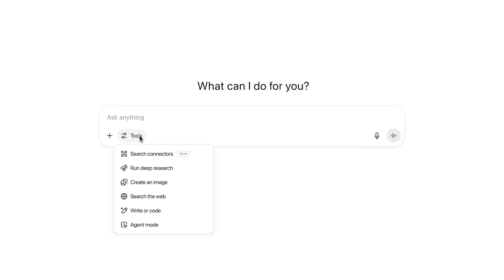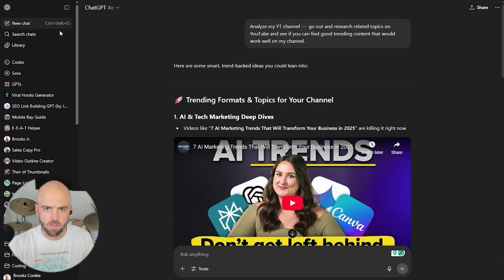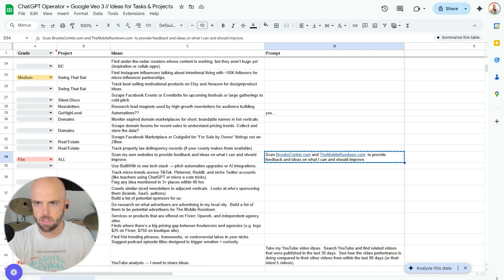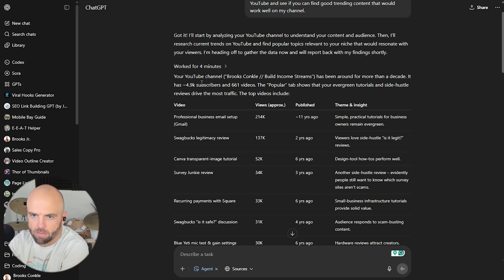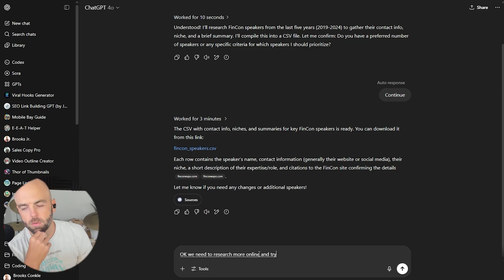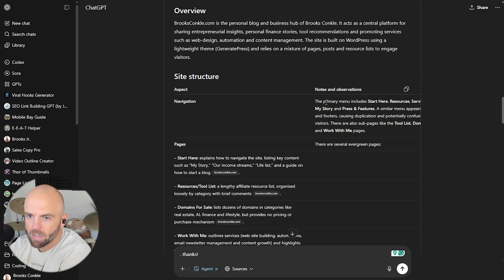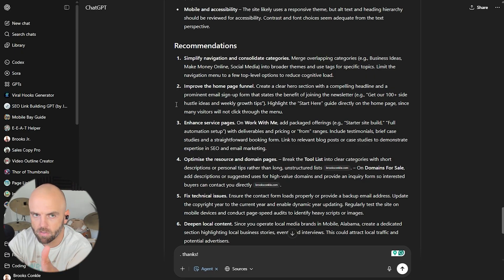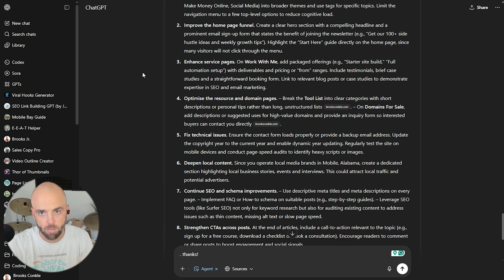I Tested ChatGPT Agents and the Results Were INSANE (full review)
🚀 In this video, I put ChatGPT Agents to the test — and the results blew my mind. From automating research and analyzing my YouTube channel to generating contact lists and website audits, these AI agents did in minutes what normally takes hours.

💡 Whether you're a content creator, entrepreneur, or just curious about the future of AI, this full review of ChatGPT Agent Mode shows exactly what it can do — and yes, it's free to use. Don’t miss this hands-on demo of the most powerful AI tool available right now!